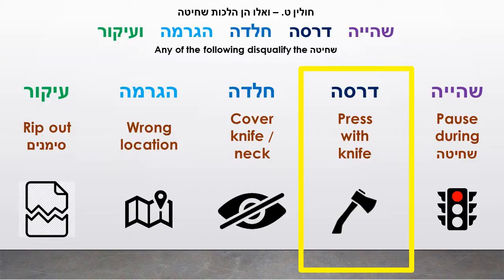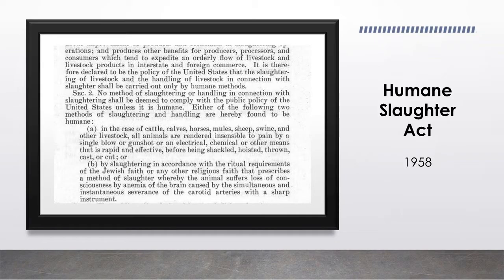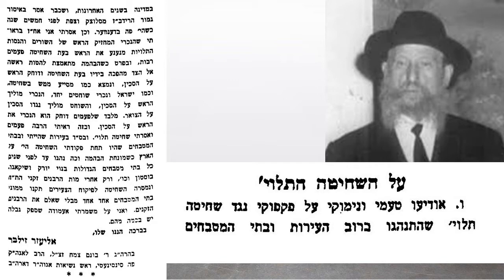Shechitah Pen (Meat and Poultry 11)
How do you keep an animal still for shechitah?
- History and Halacha
- Shackle and Hoist
- Upright ASPCA Pen
- Beheimah Dakah
- Rotating Weinberg Casting Pen